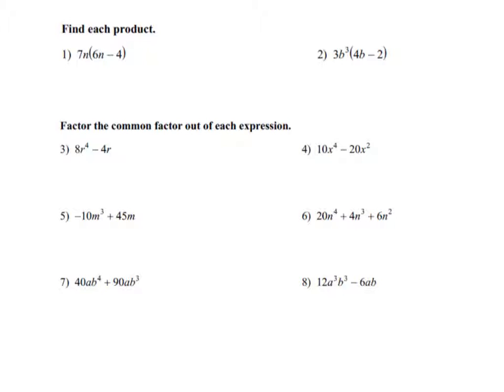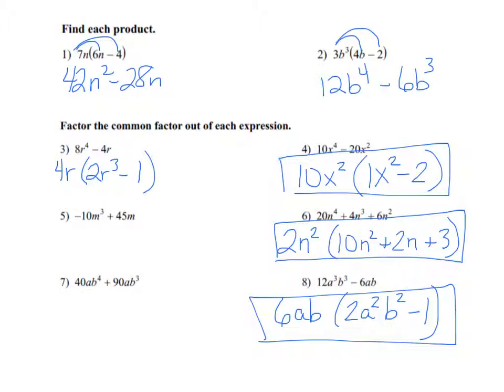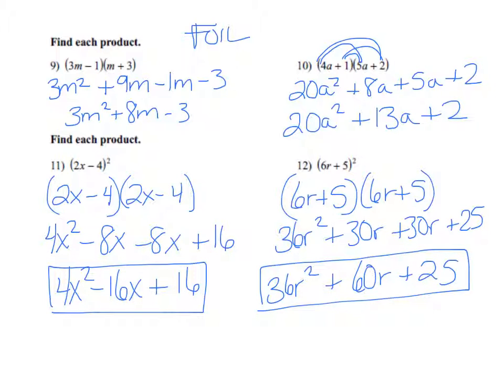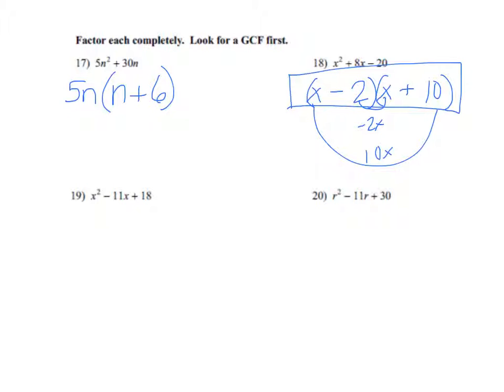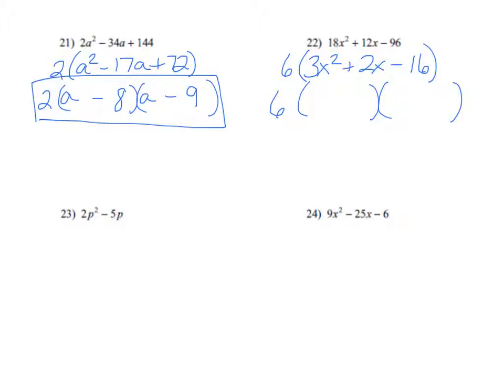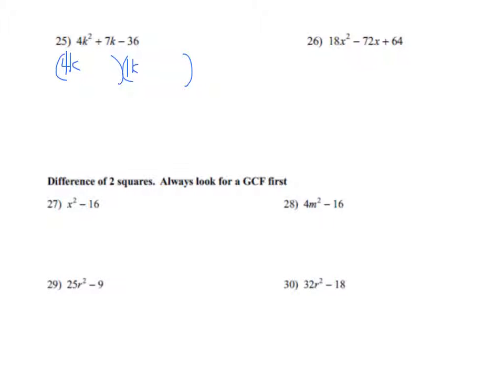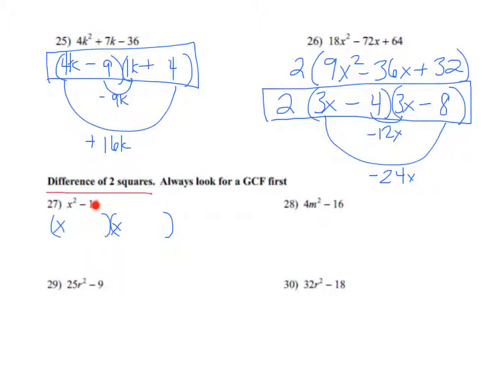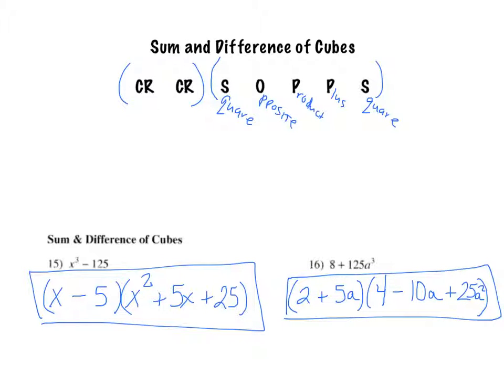College Alg - Factoring